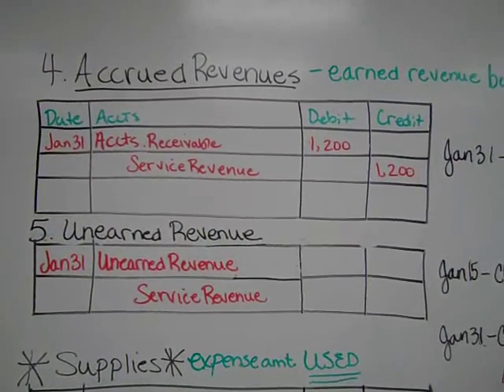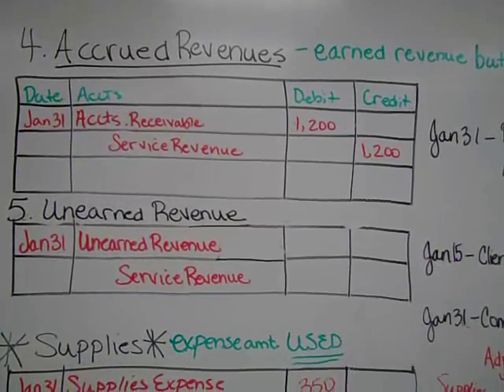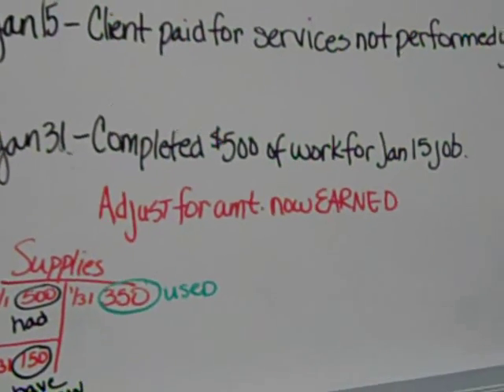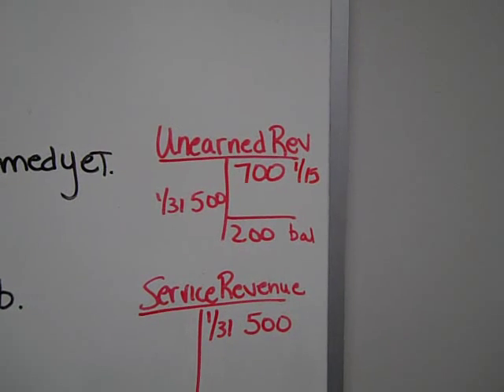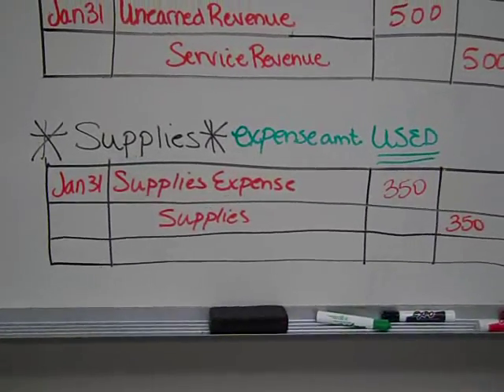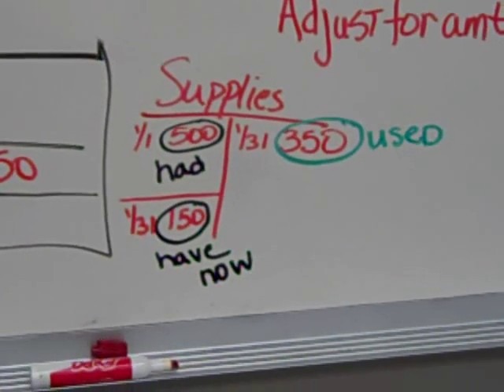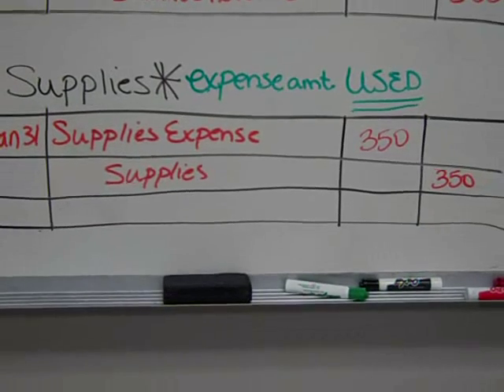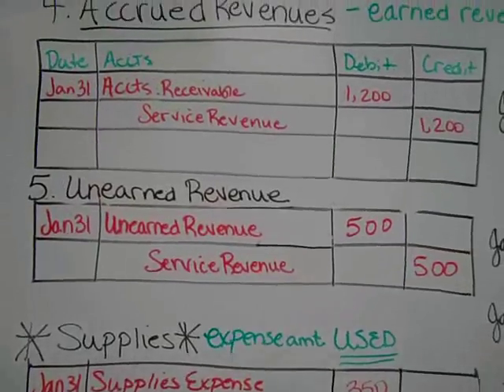Ch3: Adjusting for Accrued Revenues, Unearned Revenues, and Supplies